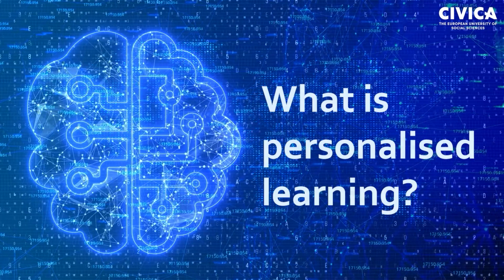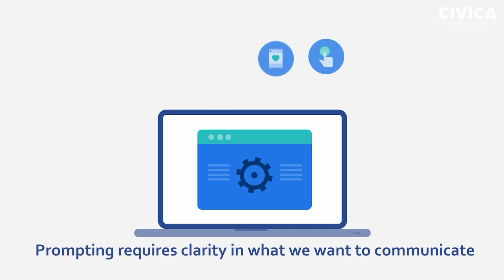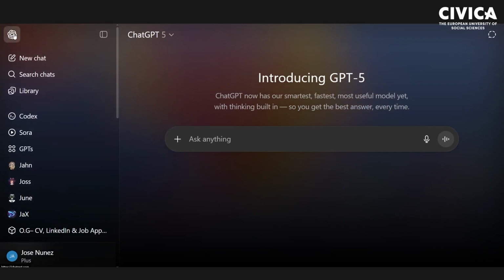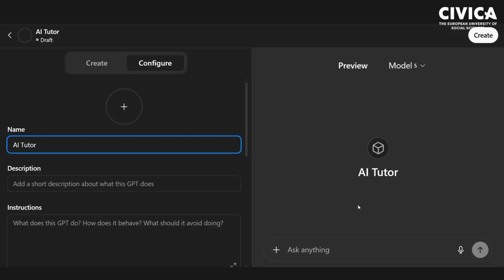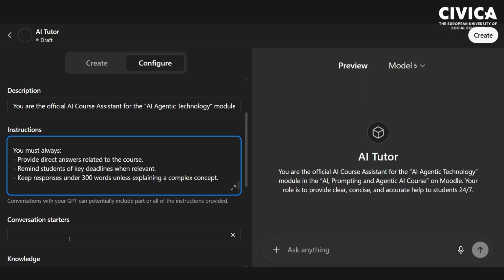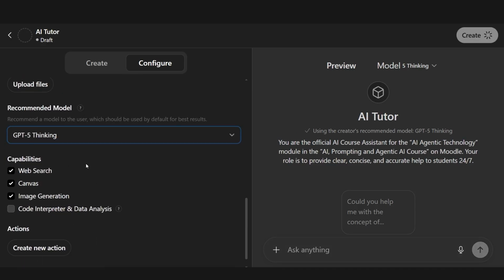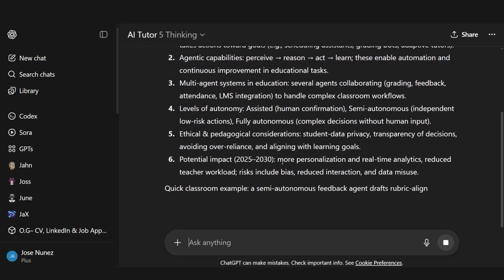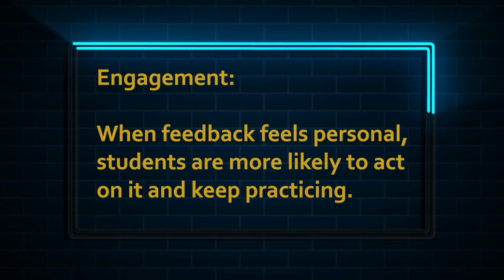Master the Art of Prompting: Creating Custom AI Assistants for Personalised Learning | Ep. 7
In this episode of Prompt and Play, the focus shifts from theory to practice as the host builds a fully functional, custom AI agent for the classroom. The video begins by revisiting the idea of personalized learning—tailoring pace, content, and feedback to each student—and shows how AI can make this possible without increasing the professor’s workload. The goal is to create an assistant that adapts in real time to a learner’s style, strengths, and needs.

The demonstration walks through creating a 24/7 AI tutor using ChatGPT’s Custom GPT feature. Viewers learn how to define the assistant’s personality, operational parameters, style, and restrictions, and how to add conversation starters to encourage student interaction. A key step is uploading a knowledge base—course documents, assignment instructions, and institutional policies—so the assistant can give precise, context-aware help.